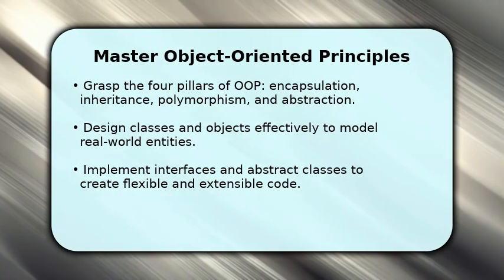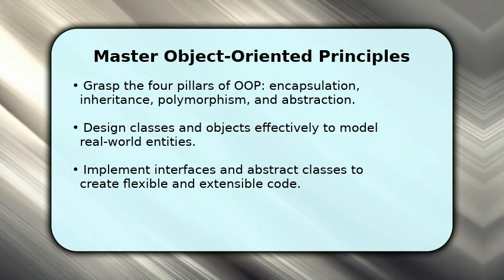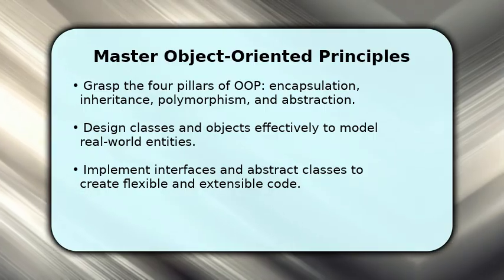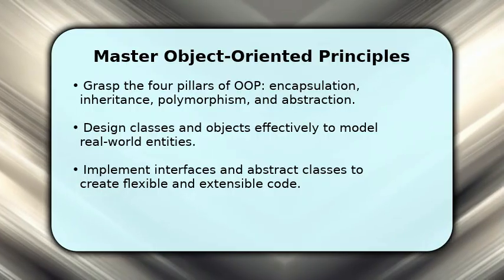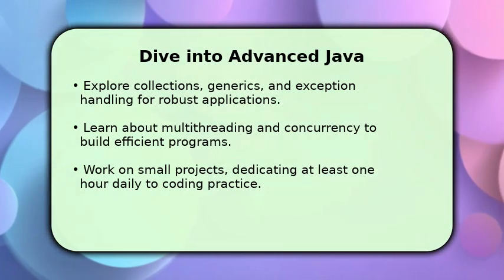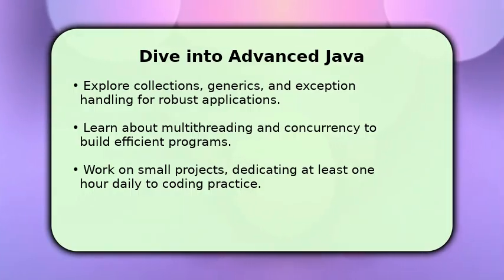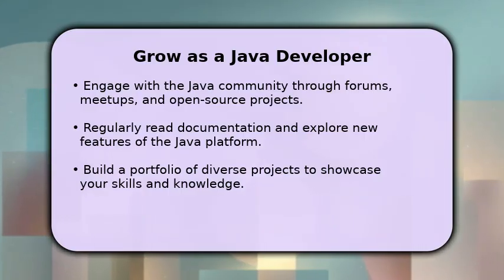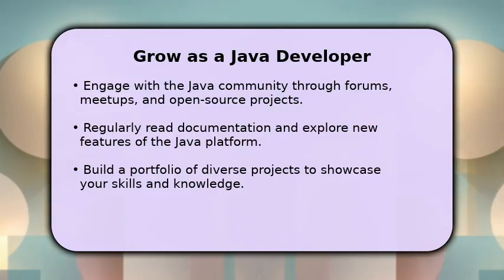How to Learn Java Deeply - Easy Guide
▸ (x) We will also discuss advanced topics such as multithreading, networking, and file input/output operations. Additionally, we will provide tips and tricks for improving your coding skills and debugging techniques. Whether you're a student, teacher, or professional developer, this video is perfect for anyone looking to learn Java deeply and efficiently.

java for beginners, java for students, java for professionals